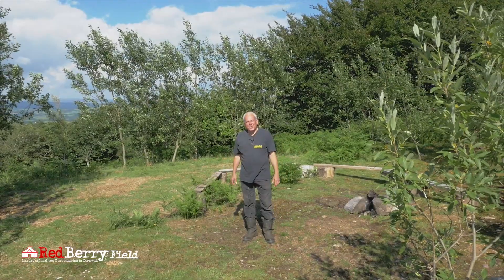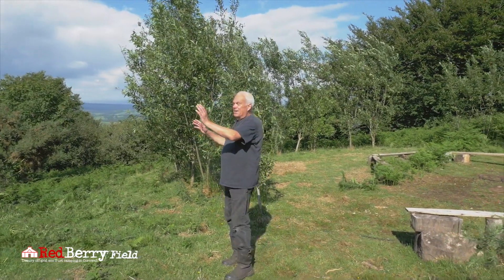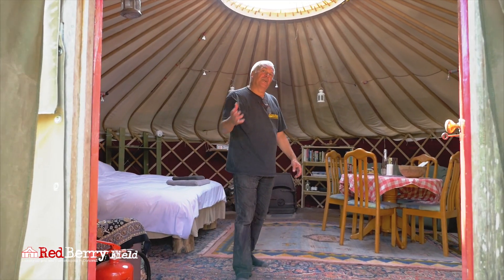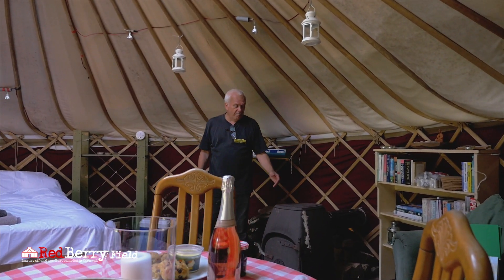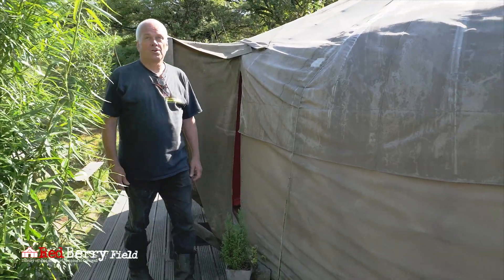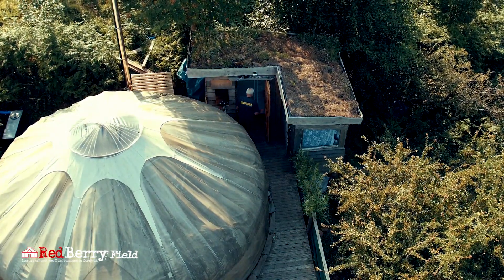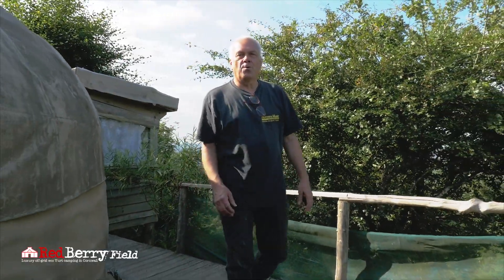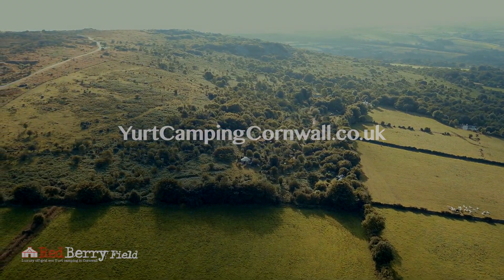Red Berry Field - Yurt Camping in Cornwall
Welcome to Red Berry Fields – Luxury Yurt camping in the Tamar Valley on the Devon/Cornwall border. The perfect getaway for those wanting something a little different.